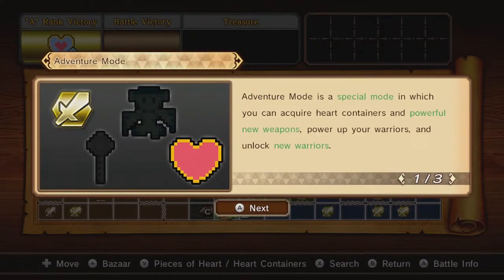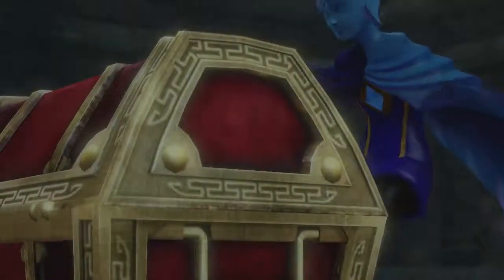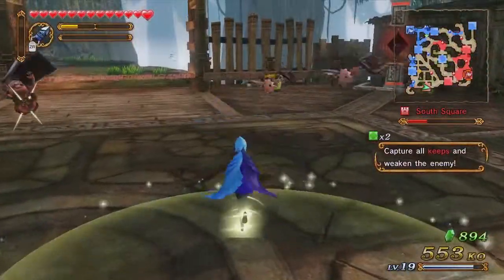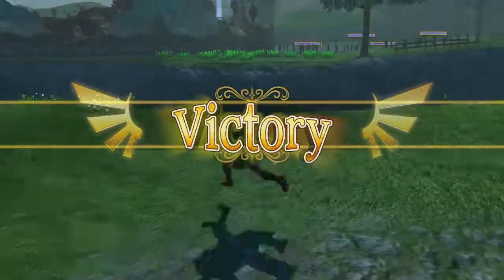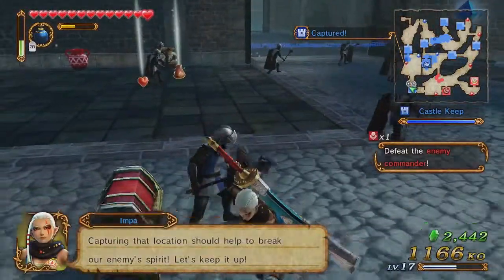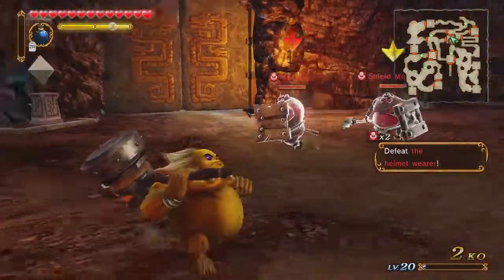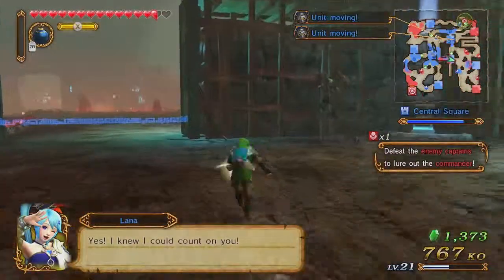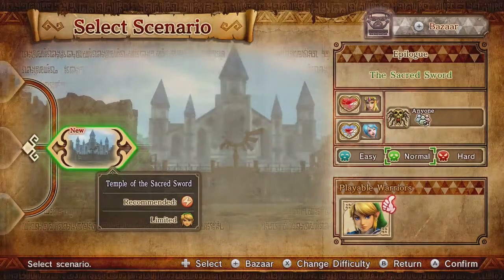Hyrule Warriors: Legend Mode [Part 11] - Adventure Mode Detour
Today, we're taking a short break from Legend Mode for an episode! I'll be playing through Adventure Mode so that I can get a new weapon unlocked for Link so that an elemental recommendation can be fulfilled. I go through about 6 map squares to get to my target so strap in for probably the longest video in this Let's Play yet!

Why would I do so much for a weapon? Because it's fun and the new weapon is pretty damn fun to play with in my opinion so the payoff will be worth it.

Stay up to date with what I do on social media!

Consider donating if you like what you see and want to support it this way!